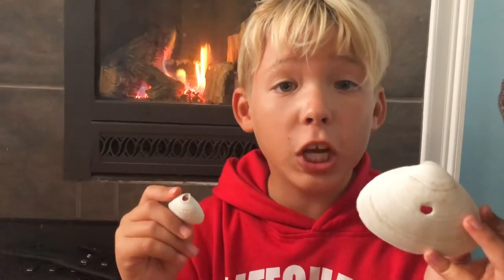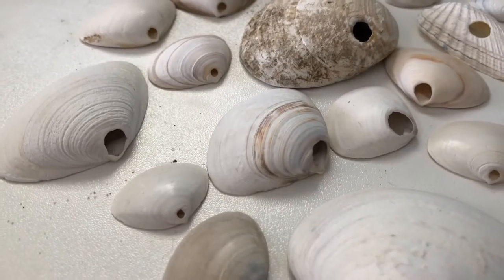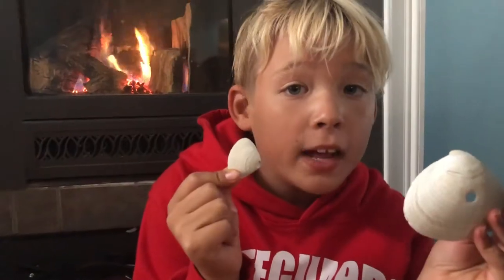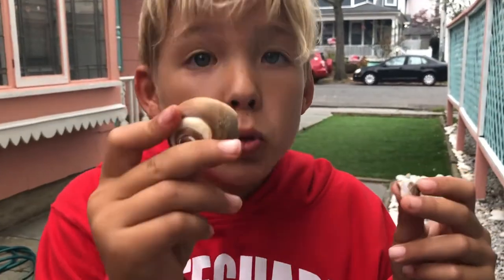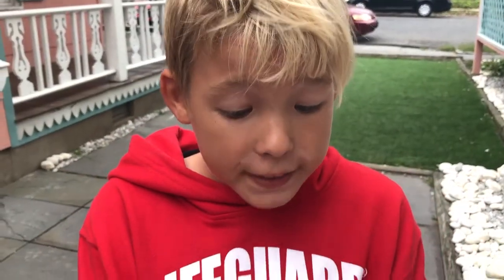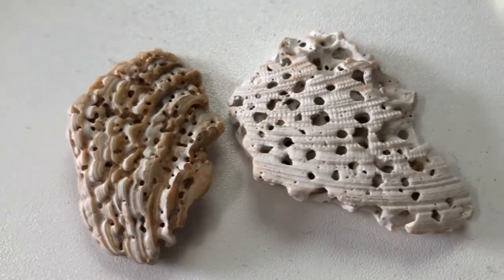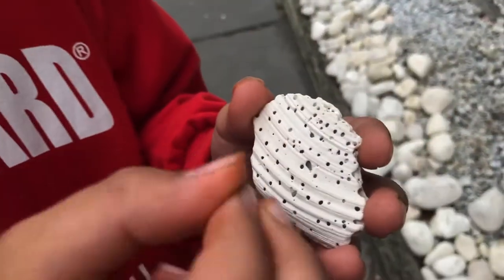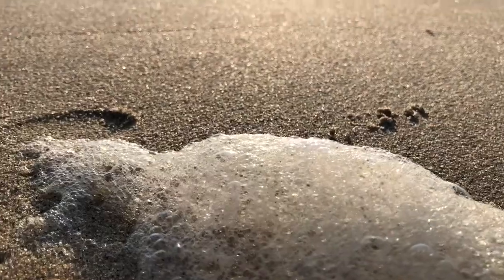THEY DRILL HOLES IN SHELLS! Moon snail and boring sponge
On the beach you find a lot of shells like this - with a single hole at the top of the shell. Where do these holes come from?
They are drilled by a predatory moon snail! Moon snail lives in the ocean. It has a tongue that is hard and has teeth on it!
First the snail wraps itself around the shell of its victim,
then it releases an acid onto the shell. The acid softens the shell. The snail drills a hole in the shell, sucks in the poor mollusk and eats it for lunch or for dinner. My mom makes necklaces from these shells with one hole.

Here is a shell of a moon snail. And this is a piece of a shark eye snail shell - they look alike, but the shark eye snail shell has a black dot on top.

Look at these pieces of shells - who made all these holes?? This looks so pretty as if someone designed it!

These holes were made by a boring sponge. It's boring not because it's dull and uninteresting, but because it bores or drills holes into shells. Why does it do this? Because it needs calcium, and it gets it from shells! We make necklaces from pieces of shells decorated by those boring sponges!